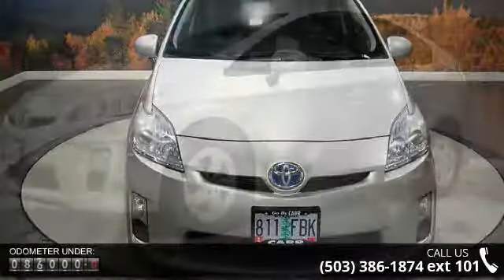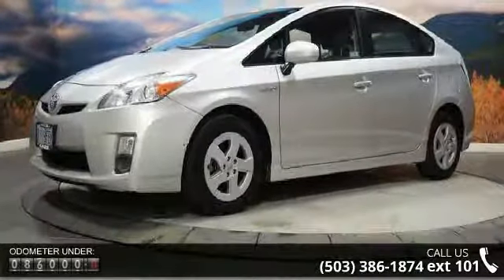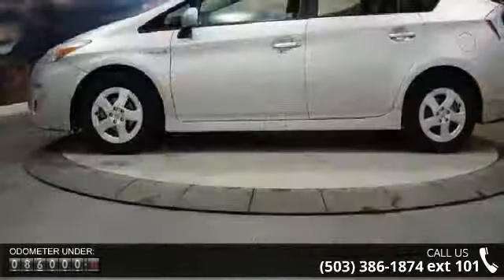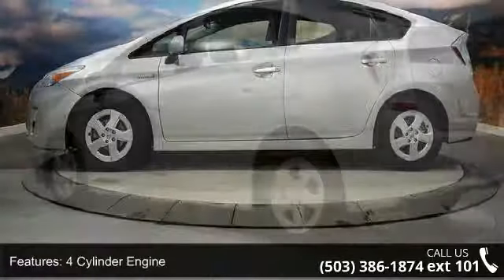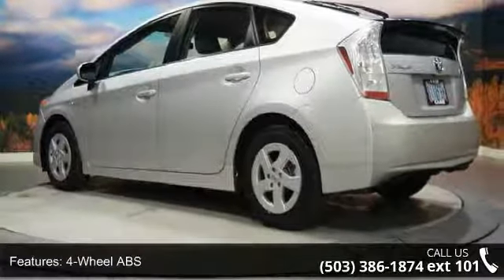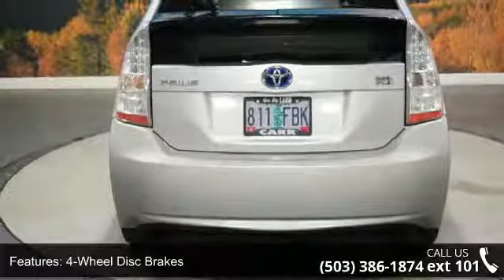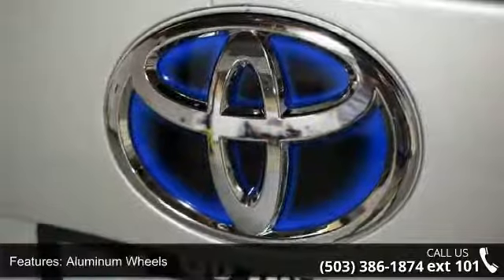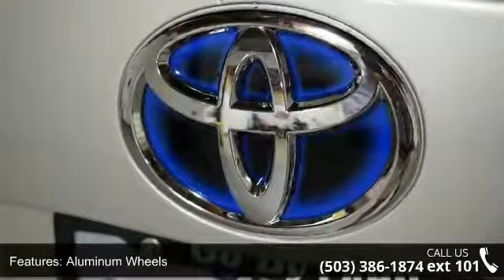2010 Toyota Prius 5dr HB I - CARR Used - Beaverton, OR 97005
FUEL EFFICIENT 48 MPG Hwy/51 MPG City! I trim. Kelley Blue Book Top 10 Green Car, CD Player, Keyless Start, iPod/MP3 Input, Alloy Wheels, Hybrid. 4 Star Driver Front Crash Rating. AND MORE!EXCELLENT SAFETY FOR YOUR FAMILY4 Star Driver Front Crash Rating. 5 Star Driver Side Crash Rating. Child Safety Locks, Electronic Stability Control, Brake Assist, 4-Wheel ABS, 4-Wheel Disc Brakes, Tire Pressure Monitoring System Safety equipment includes Child Safety Locks VEHICLE FEATURESRear Spoiler, MP3 Player, Steering Wheel Controls, Heated Mirrors. EXPERTS RAVEKelley Blue Book Top 10 Green Car. CarAndDriver.com's review says In our hands, this new Prius returned an observed 42 mpg, four better than the latest Honda Insight.. Great Gas Mileage: 51 MPG City. WHY BUY FROM USCarr Auto in Beaverton, OR has one of the largest used inventories in the Portland/Beaverton area!